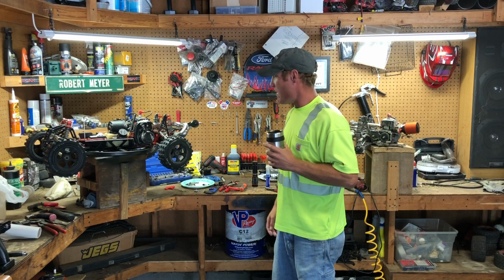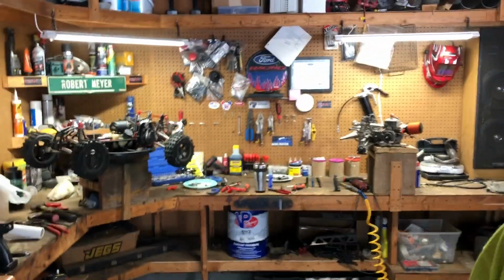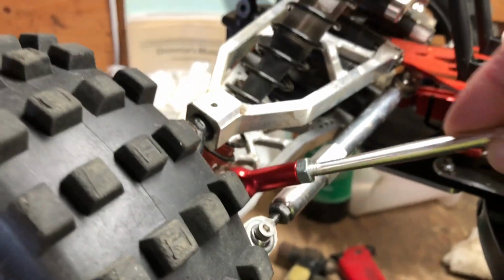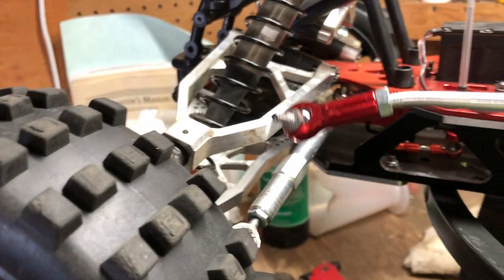Billet Transmission Grip And Rip ⛽️⛽️⛽️🧨🧨🧨💥💥💥🔥🔥🔥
Today I take out the FT with a brand new billet transmission for a grip and rip session do you have your wheels up? ☝️